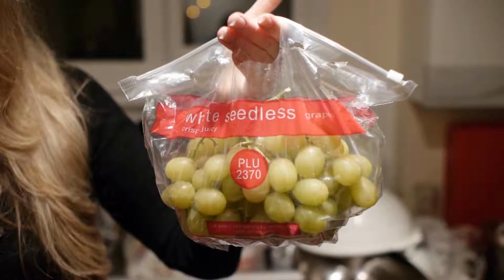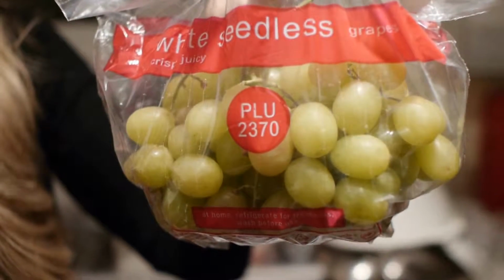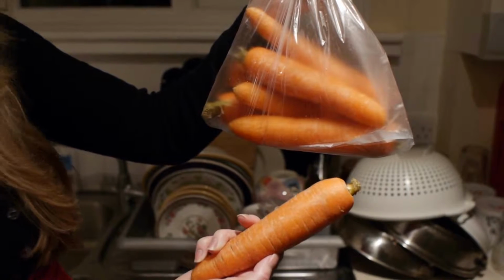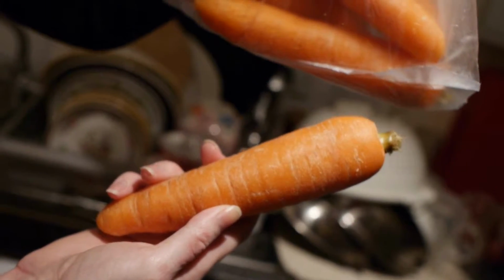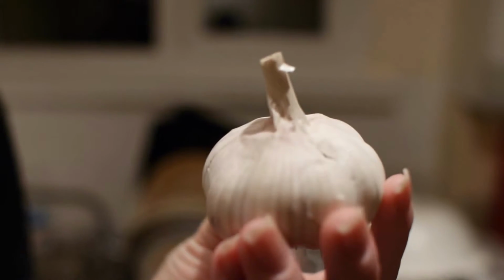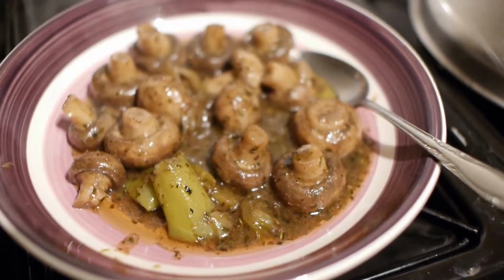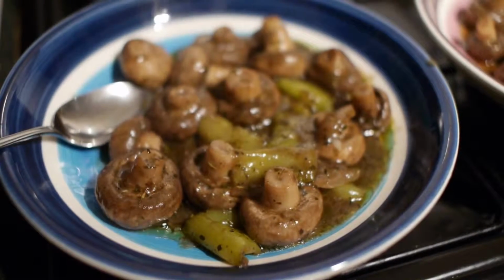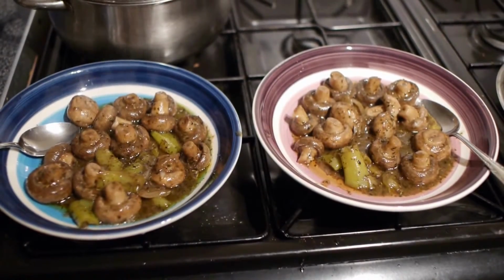EXAMPLES OF REAL WHOLE FOODS 14.2.2015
Real foods No artificial junk